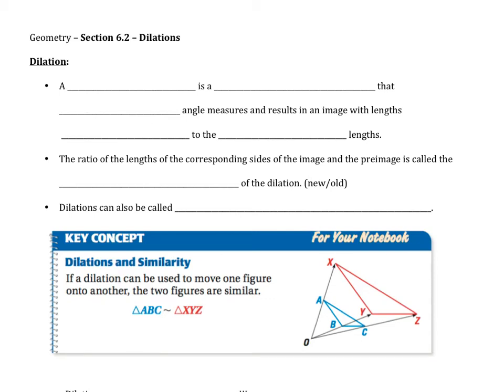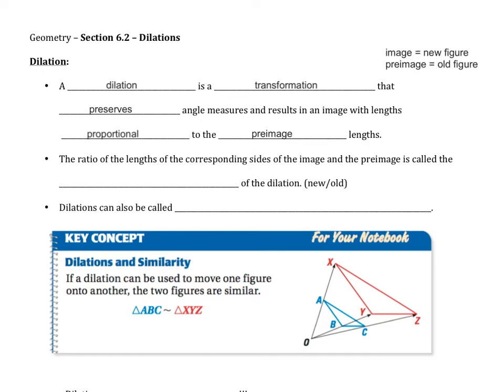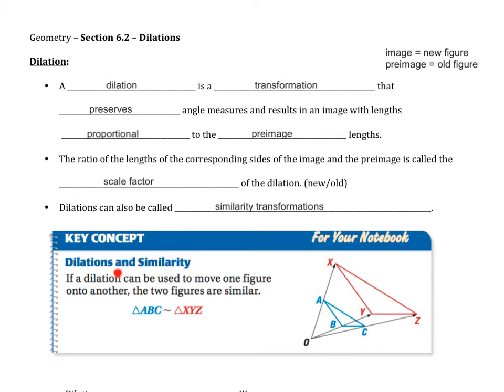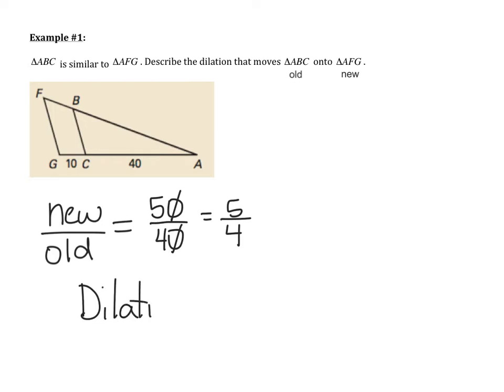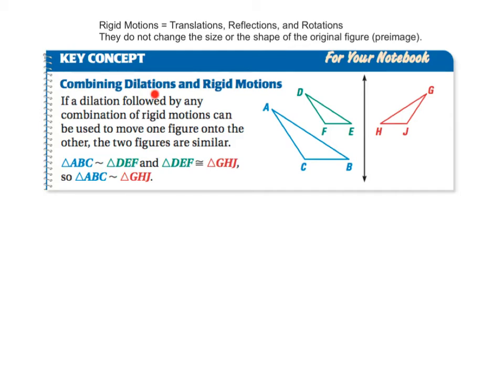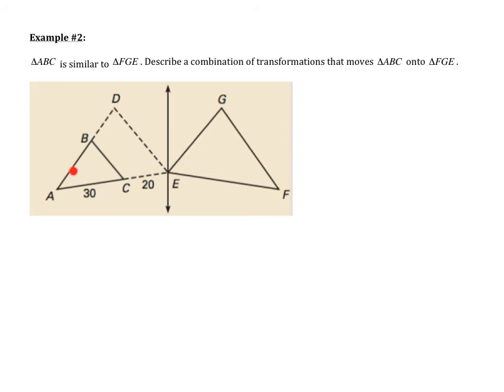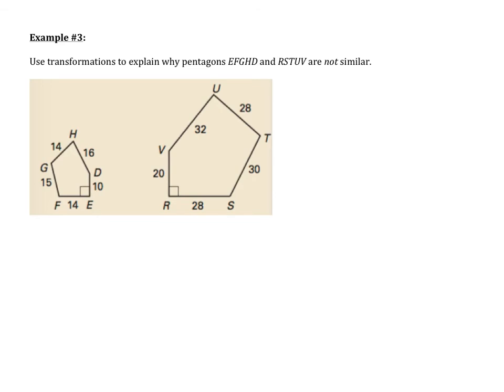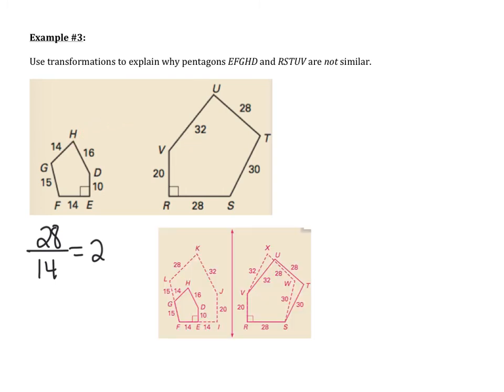Geom - Section 6.2 Video